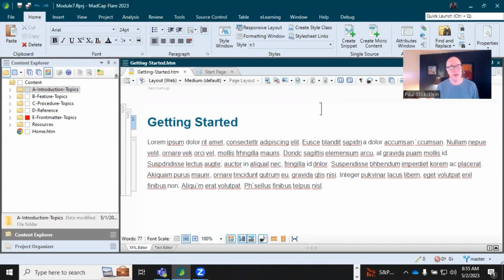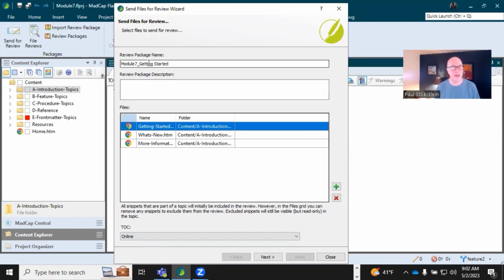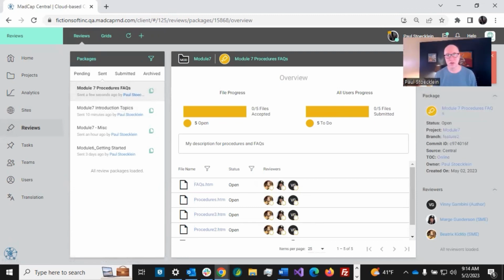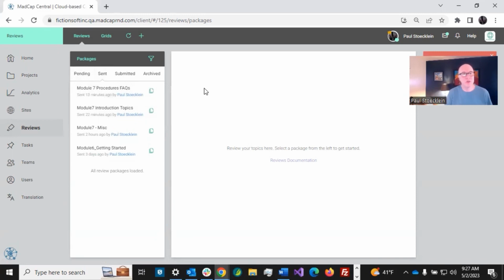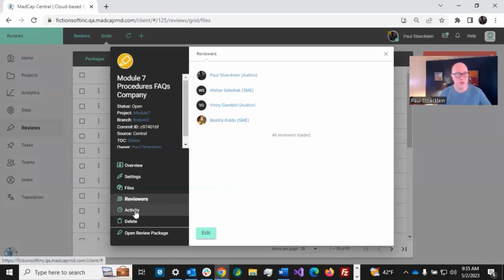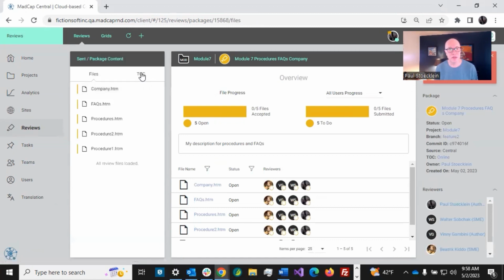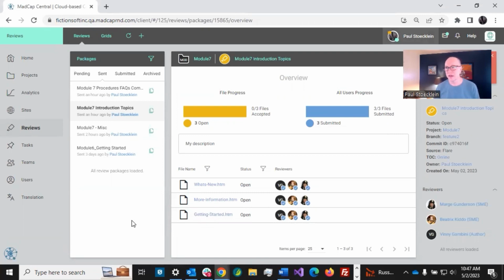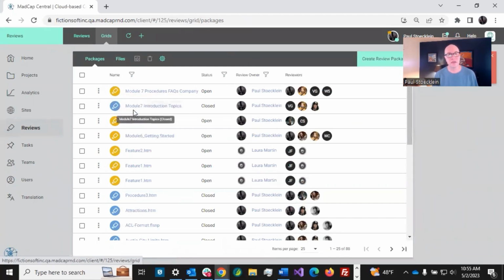Projects (8 of 11) Reviews (Owner Perspective)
This video takes you through the process of sending MadCap Flare topics out for review on MadCap Central. You'll discover the benefits of this review system, as well as many ways to manage reviews. It also describes the process of dealing with the changes from SMEs and accepting those files back into a Flare project.

0:00 Introduction
5:08 Creating Packages from Flare
13:29 Creating Packages from Central
19:11 Toggle Files and TOC Views
23:40 Managing Review Packages
32:24 Package, File, and Reviewer Statuses
44:33 Receiving and Accepting Reviewed Files